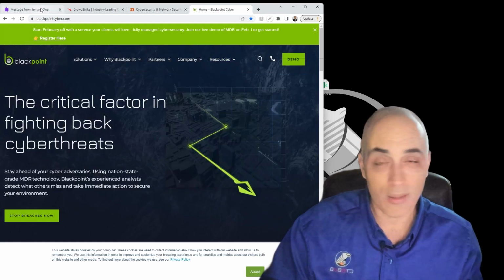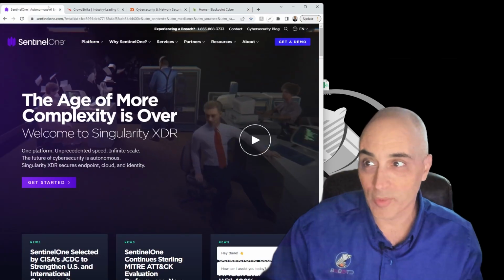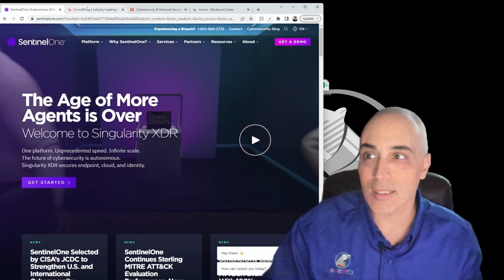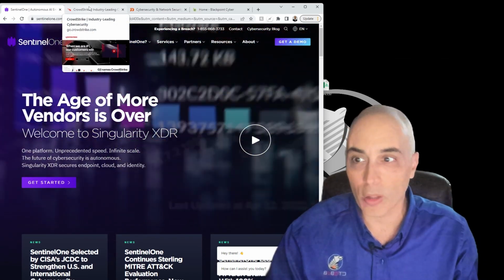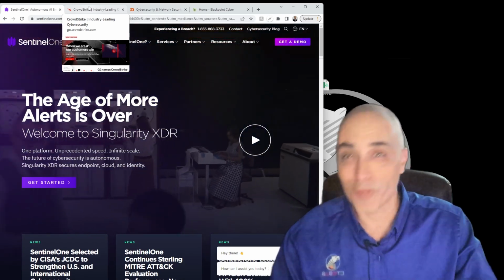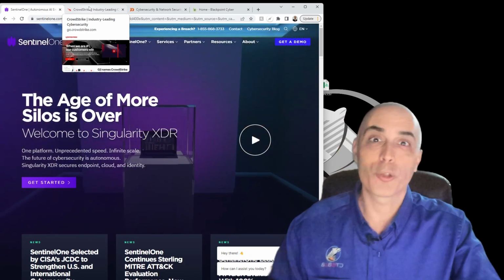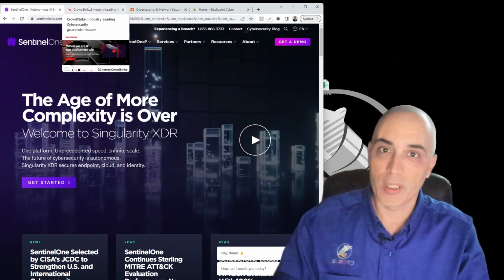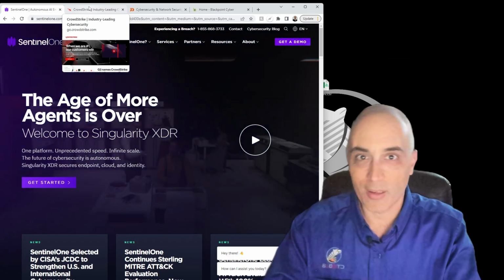Unlock Your Cybersecurity Potential: Learn the Basics of MDR!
Bob Pellerin (CTOBOB) comes back with an introductory view at MDRs (Monitoring, Detection, and Response)

In today's fast-paced and increasingly connected world, the threat of cyber-attacks is more real than ever before. To protect their systems and data, organizations must have a comprehensive approach to security. This approach must include the three essential components of MDR: Monitoring, Detection, and Response. In this video, we'll explore what each of these components entails and why they are crucial in ensuring the overall security of an organization. Whether you're dealing with a small business' needs or simply someone looking to understand more about this topic, this video will provide valuable insights and information.

Don't miss Bob's new book "Artificial Intelligence's Lament: Science Fiction Poetry from the Digital Frontier" just released! Bob calls on Artificial Intelligence to write science fiction poems!